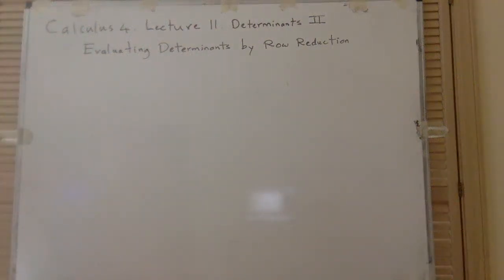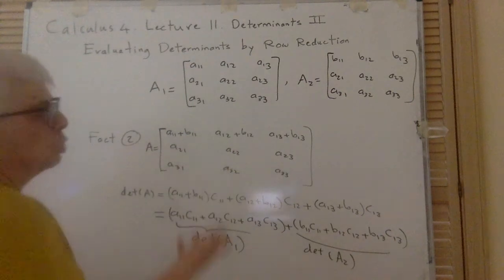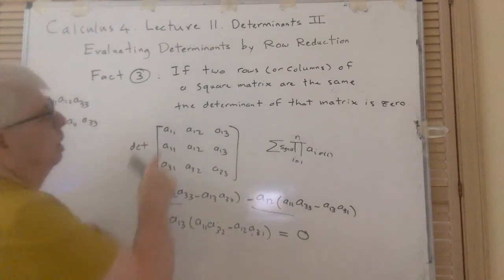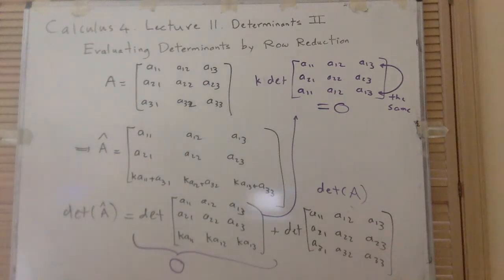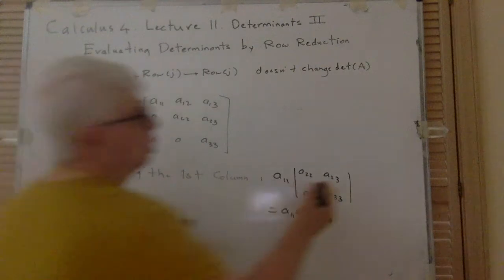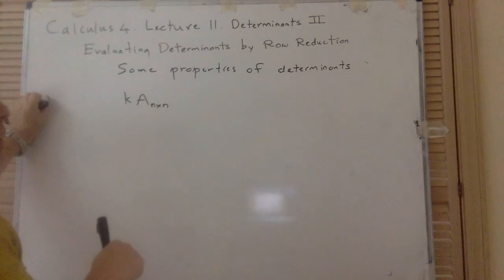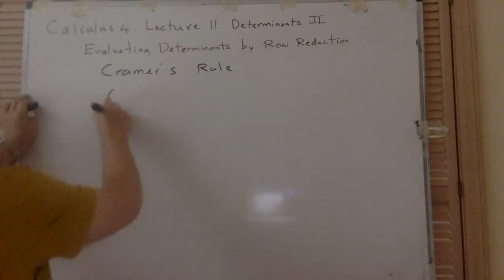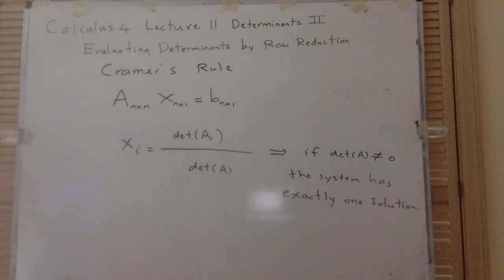Linear Algebra Lecture 11 Determinants Part 2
Calculus 4. Lecture 11. Determinants Part II. Based on Anton's Linear Algebra Book.